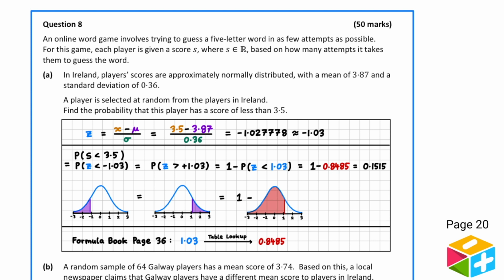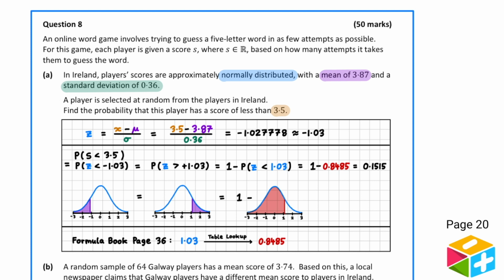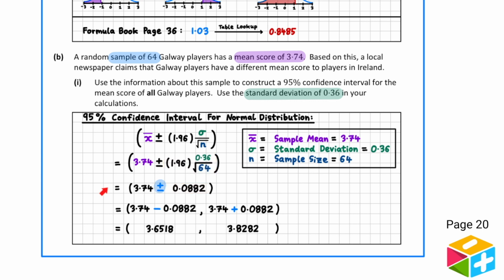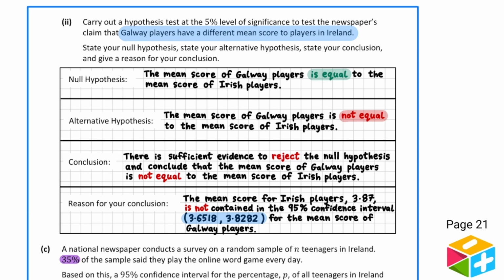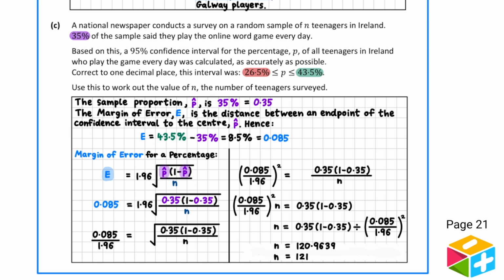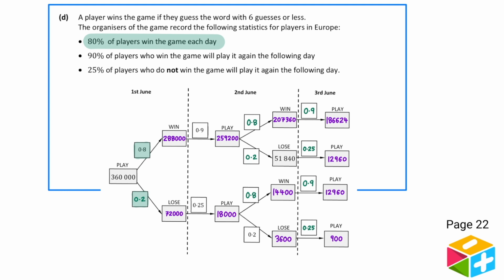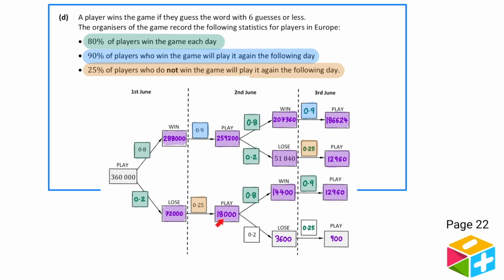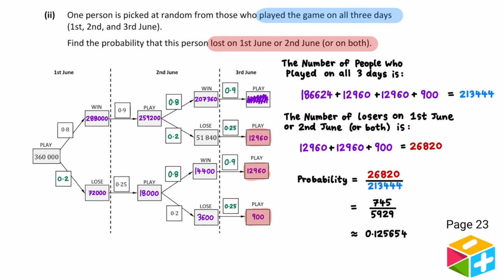2023 Paper 2 Question 8 - Higher Level Leaving Cert Maths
In this video, we tackle Question 8 on paper 2 of the 2023 Higher Level Leaving Certificate Maths examination. If you're preparing for the exam or simply looking to enhance your math skills, you've come to the right place!

Question 8 is an important problem from the 2023 Higher Level Leaving Cert Maths paper 2, testing your understanding of key mathematical concepts  - probability and statistics. Our expert instructor walks you through the question, providing a comprehensive solution that covers all necessary steps.

Prepare, practice, and conquer your Leaving Cert Maths exams with confidence!

0:00 Part (a)
4:59 Part (b)(i)
7:52 Part (b)(ii)
11:49 Part (c)
16:29 Part (d)(i)
22:39 Part (d)(ii)
15:08 Part (e)(ii)
12:14 Part (f)
26:06 Outro